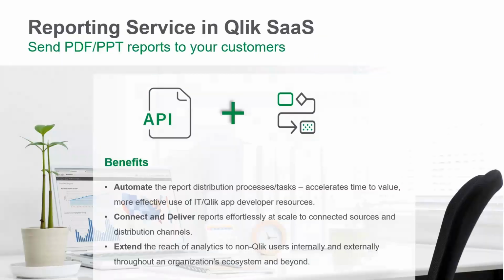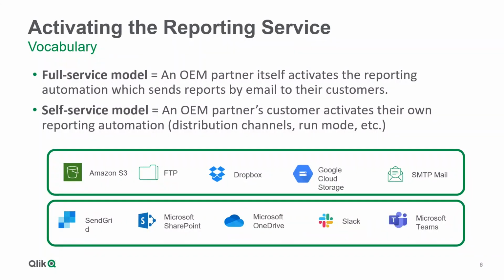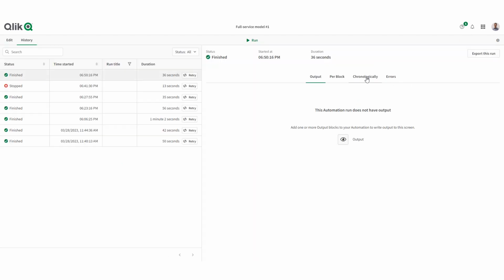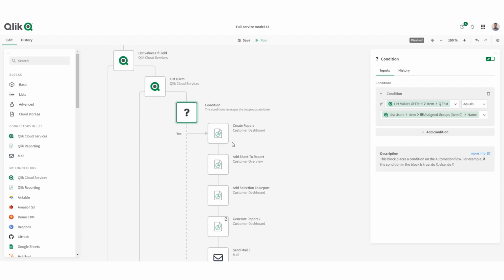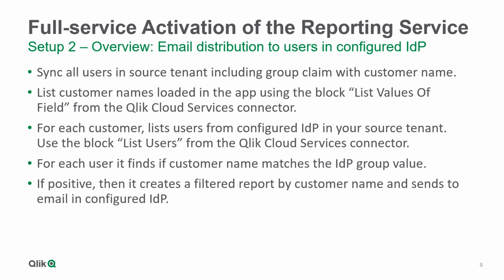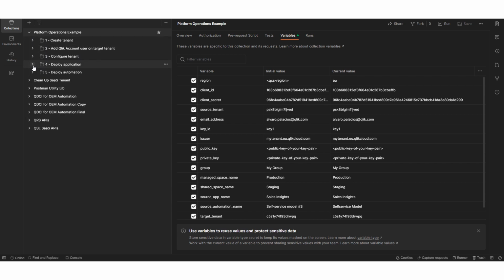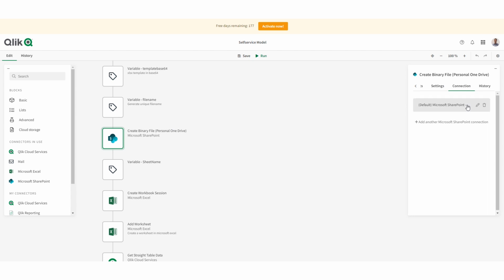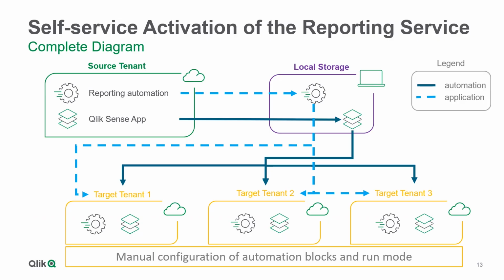Qlik OEM Technical Espresso Webinars #8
Qlik Reporting Service. Compare the two reporting experiences in Qlik Cloud and see how to set up automated, multi-page PDF and PowerPoint report distribution to your end customers with Qlik Automations.